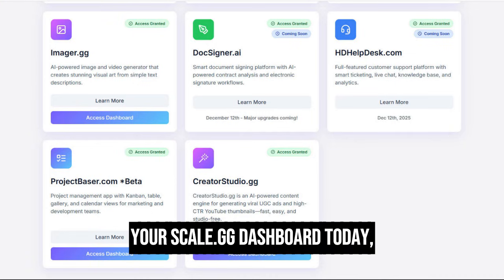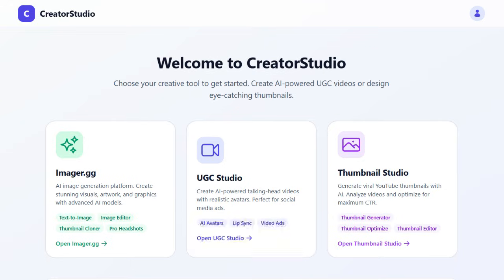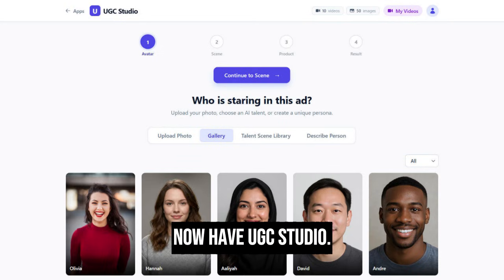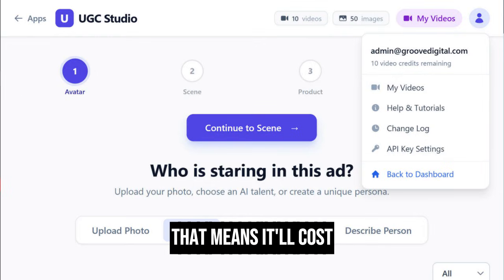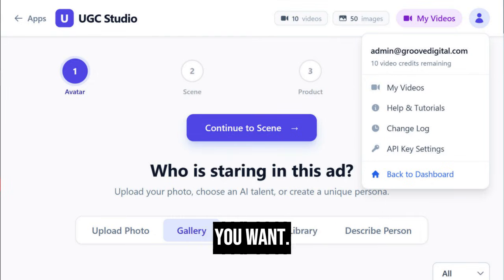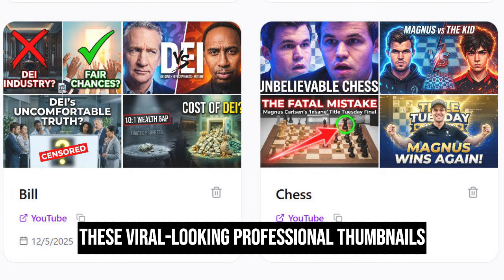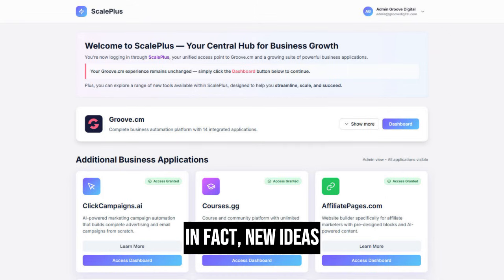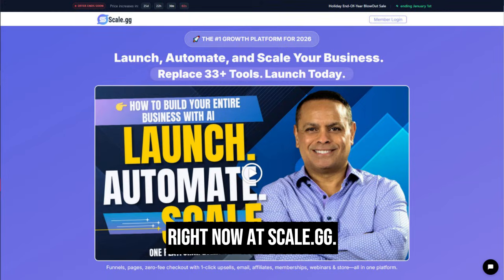ScalePlus New App Update: Welcome to CreatorStudio!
NEW unannounced surprise update to the ScalePlus suite! Log in today to check for a brand new app called CreatorStudio. Not only does it include a previously released app and one you've already seen a live demo of, but there is also a completely new one that has never been shared or talked about. Watch this video to learn more! Then, go grab the full ScalePlus suite if you haven't already at our current best deal